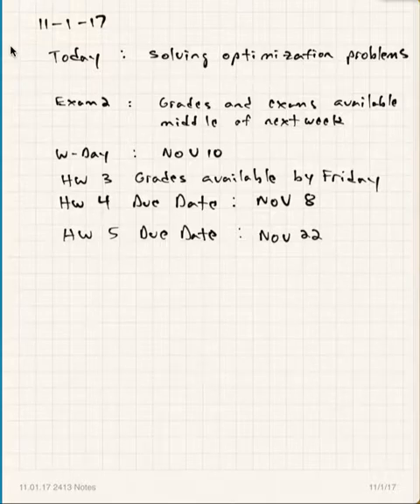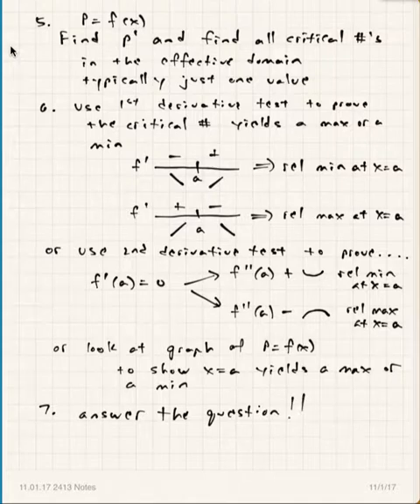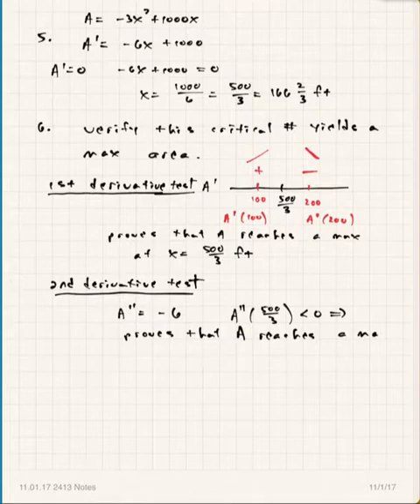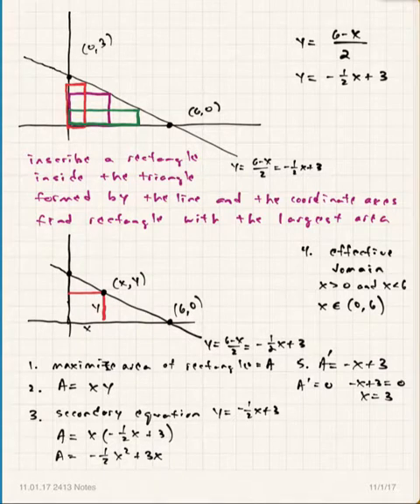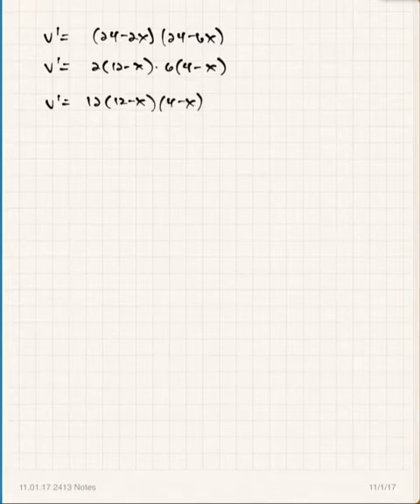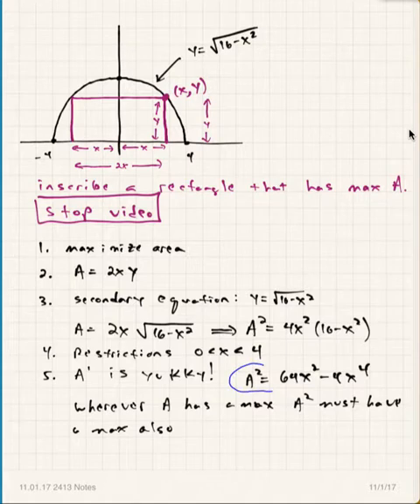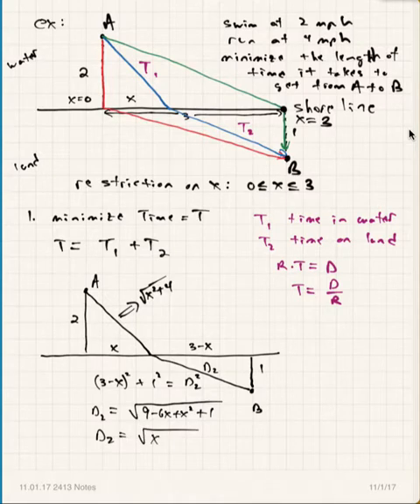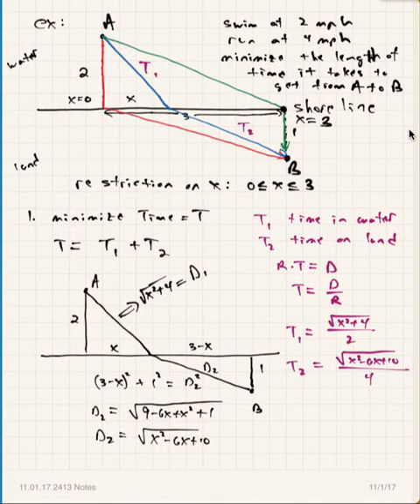11-01-17 2413 lecture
Optimization Problems:  3:50-How to solve;  16:30-Enclosing a rectangular field alond a river (max Area);  36:40-Inscribing a rectangle inside a triangle (max Area);  42:29-Cutting corners to create a box with no top (max Volume);   1:05:00-inscribing a rectangle inside a semicircle (max Area);  1:18:20-going from pt A offshore to pt B onshore (min Time)